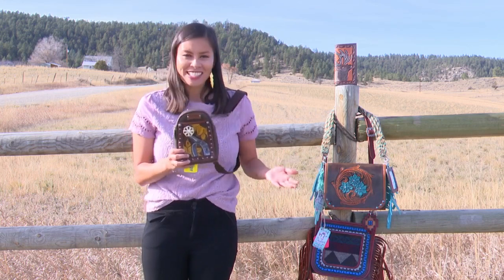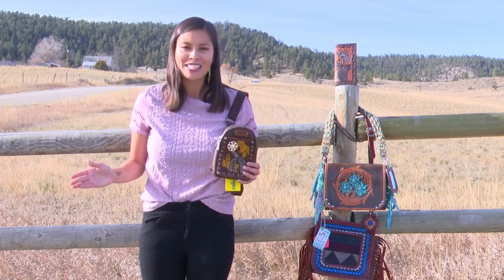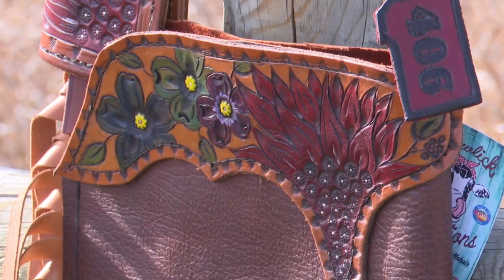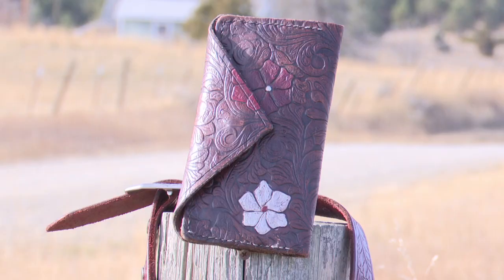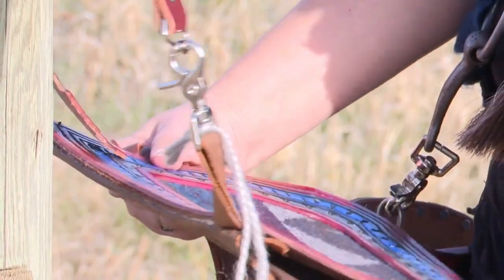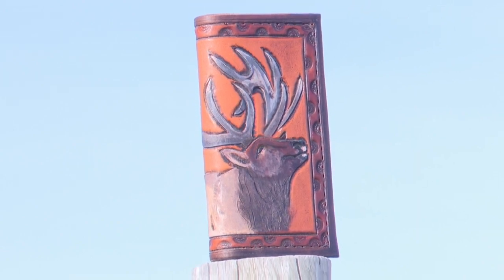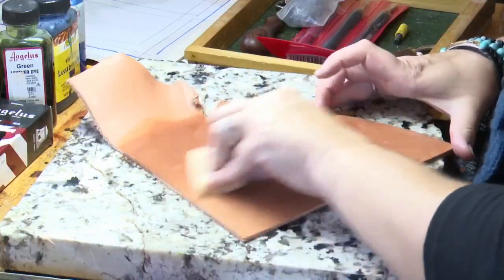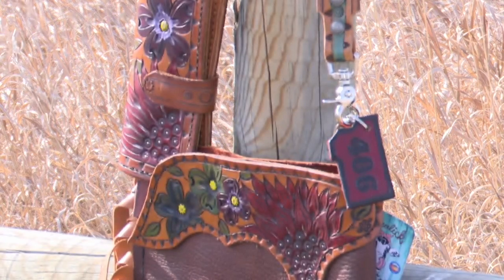Montana small business dazzles with handmade leather and mohair creations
Meghan Richardson only uses locally sourced leather and American mohair to make products like full tack sets, bags and wallets,